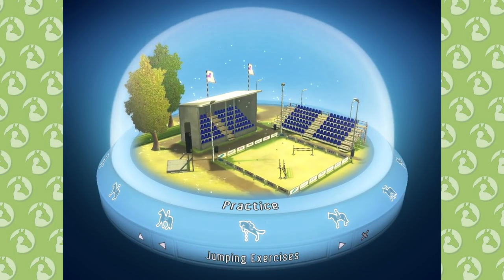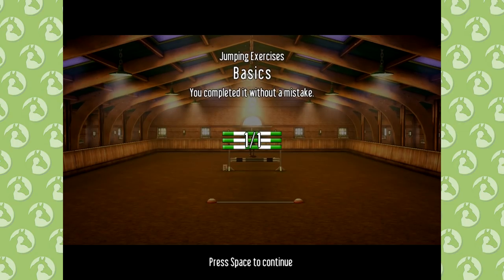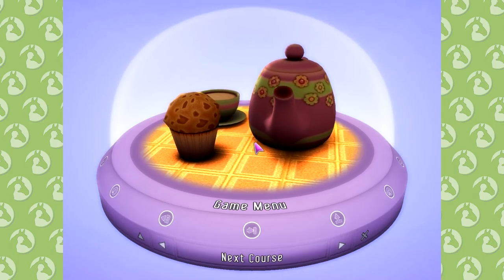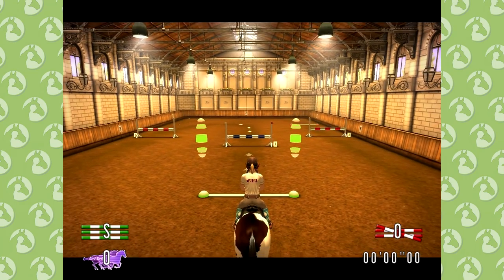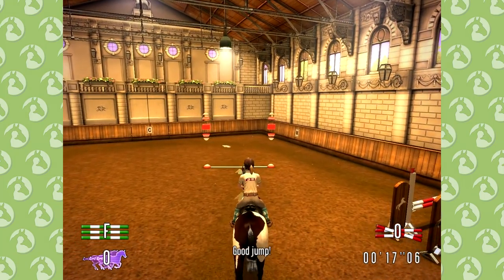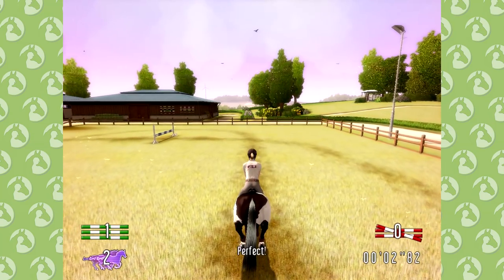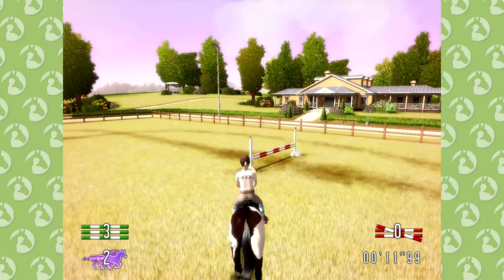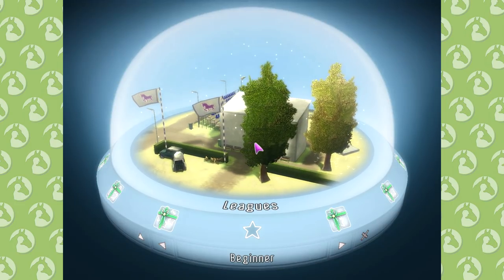Let's JUMP! 🏇 | My Horse & Me #3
✨OPEN ME!✨

My Horse And Me is a fun horse game released in 2007. In this game you can participate in five different show jumping leagues while also trying out some fun mini games and customizing yourself and your horse. I hope you'll follow me, Esme, on this journey throughout this old gem!